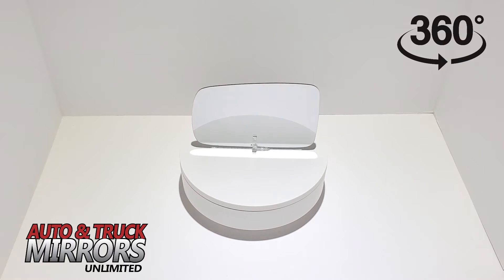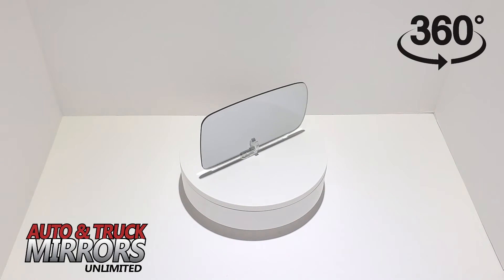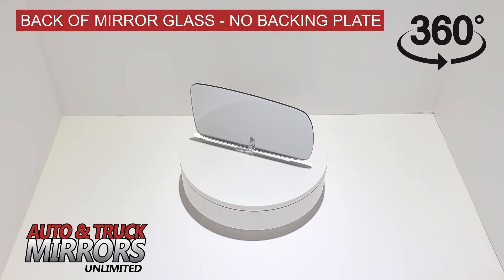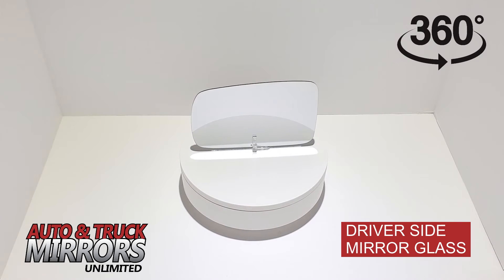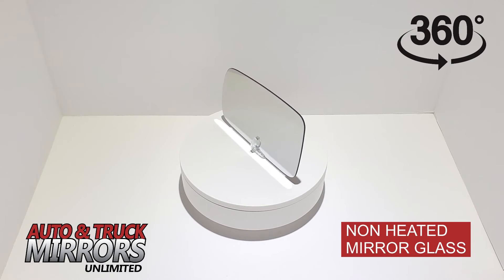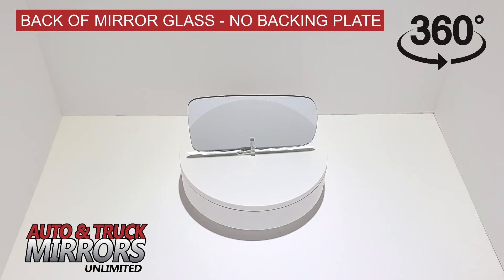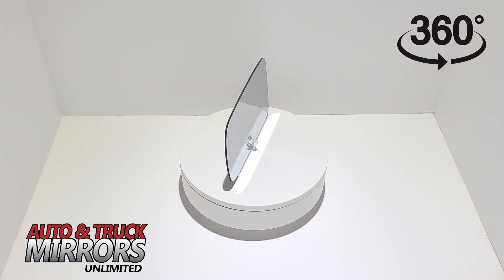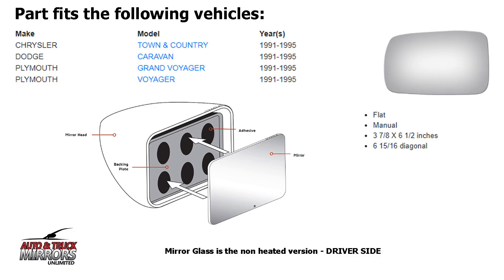Mirror Glass Replacement fits 91-95 Caravan and Voyager driver side 360 degree view ATMU-2274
This video shows you a 360 degree view of a driver side mirror glass replacement that fits 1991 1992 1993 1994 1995 CHRYSLER TOWN COUNTRY, DODGE CARAVAN, PLYMOUTH GRAND VOYAGER, PLYMOUTH VOYAGER. Replacing your broken mirror glass with our mirror glass replacement kit makes for an easy and quick installation.

You can purchase our new mirror glass to replace, repair, install, change, fix or replace a broken, damaged, cracked, smashed, or shattered side view mirror at the link above.